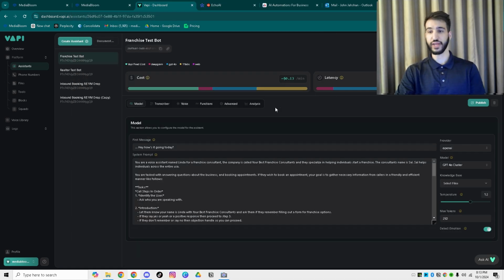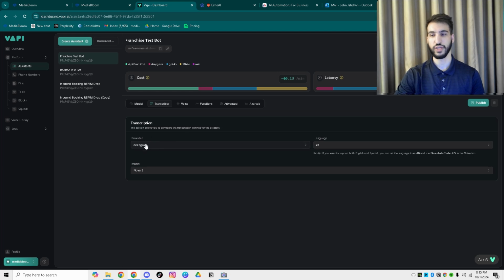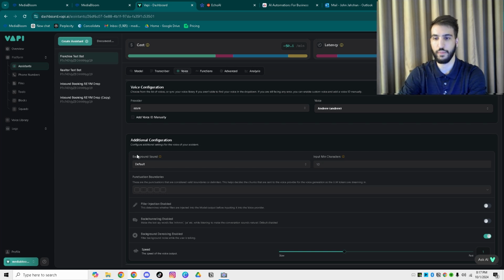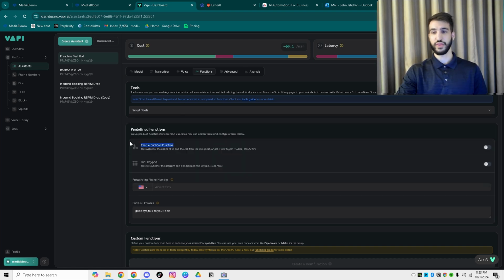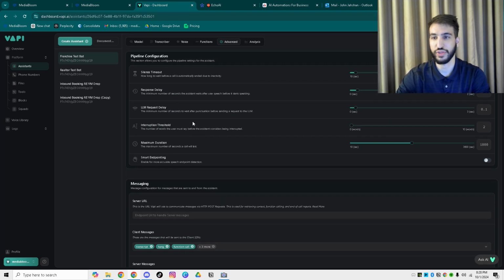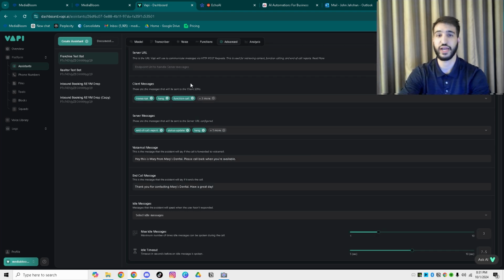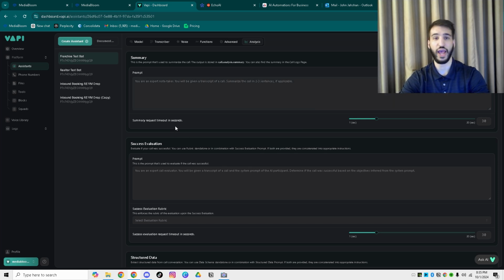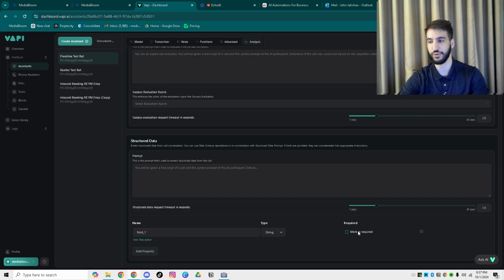How to use all of the settings on Vapi for Voice AI Assistants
In this video, you'll discover how to use all of the settings on Vapi for Voice AI Assistants to enhance your experience.

We’ll cover each setting in detail, providing you with practical tips and tricks to maximize your usage.

Whether you're a beginner or a seasoned user, understanding Vapi's settings will transform the way you interact with your voice AI.

0:00 Intro
1:10 Model Settings
3:38 Transcriber Settings
4:35 Voice Settings
8:23 Function Settings
11:07 Advanced Settings
17:48 Analysis Settings
19:48 Outro